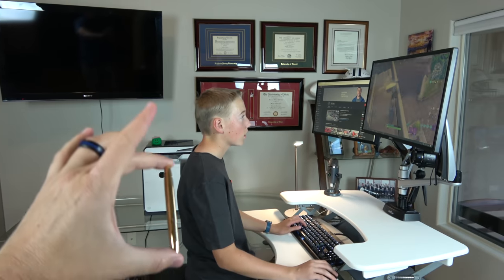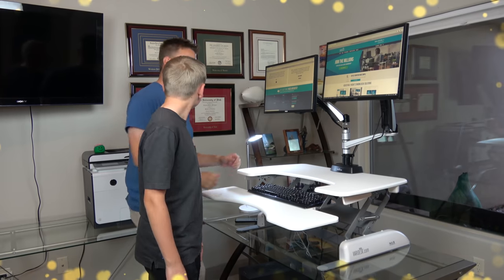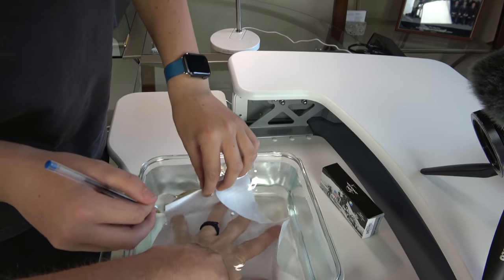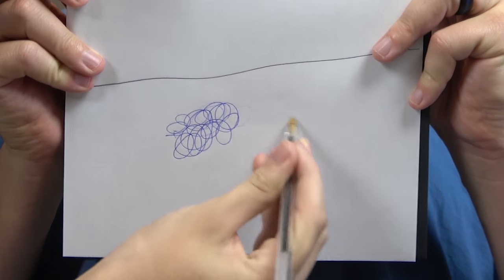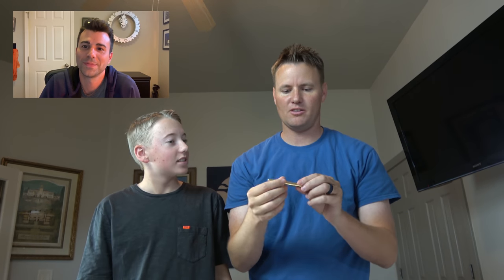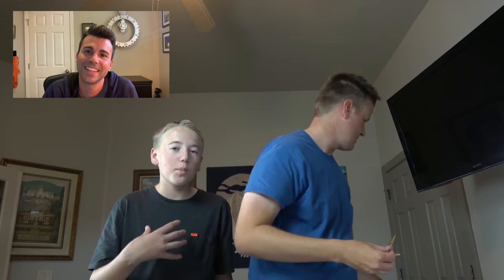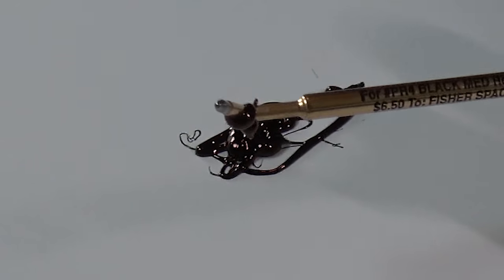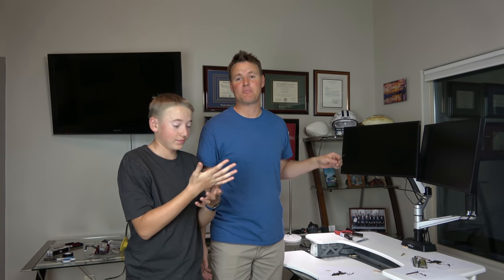What's inside a $1,000,000 Space Pen?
It writes under water, upside down, in a vacuum chamber - gravity doesn't exist with the space pen!

The Fisher Space Pen was developed independently by the Fisher Pen Co. during the 1960s. After much testing, NASA sent the pens to space with the Apollo astronauts.